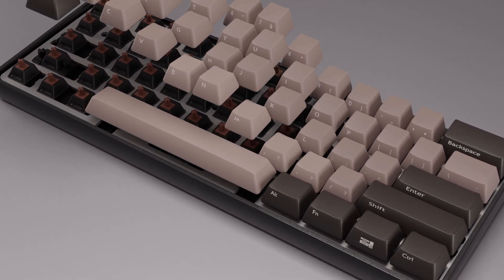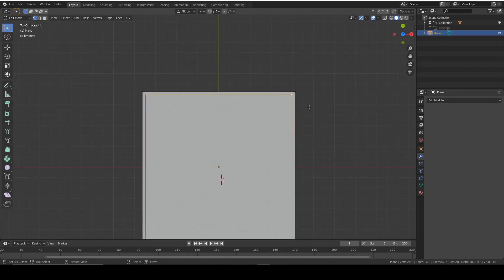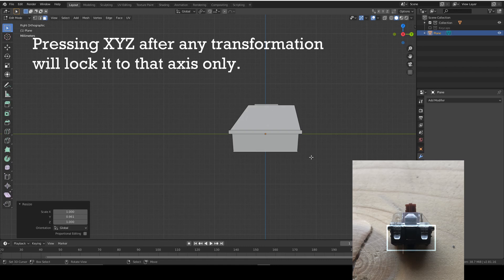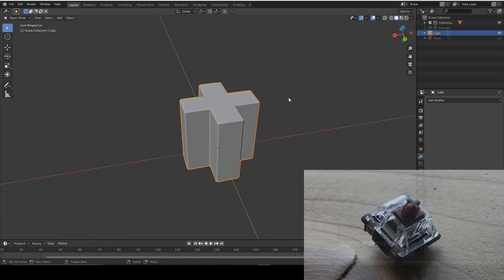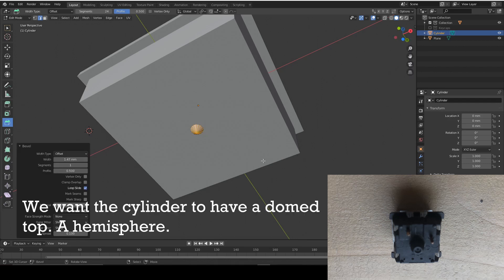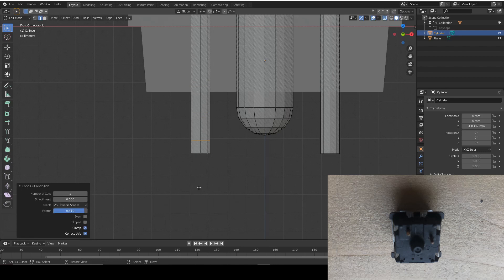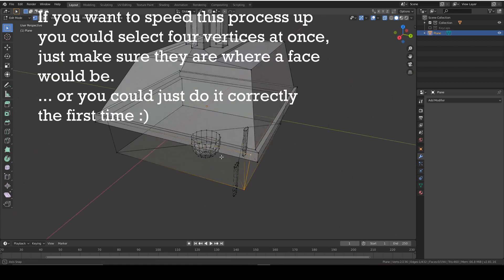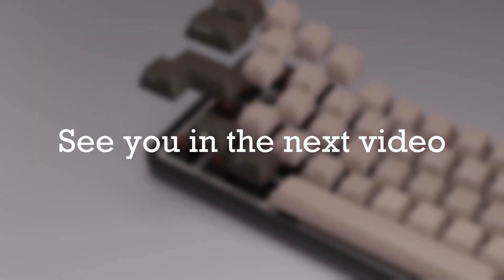How to build a keyboard in Blender- part 2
In this video I show you how to make keyboard switches in Blender using boolean and array modifiers. This is the 2nd part of a 6 part series where we build a detailed keyboard in Blender. Enjoy.

I’ve had several people ask for the files for the keyboard. Unfortunately I cannot provide the files at the moment. Sorry for the inconvenience but thank you for the interest.